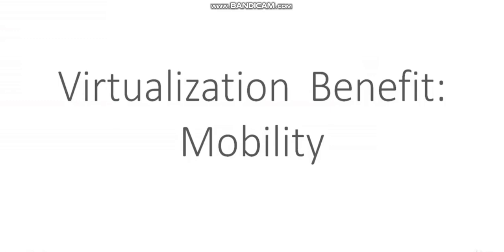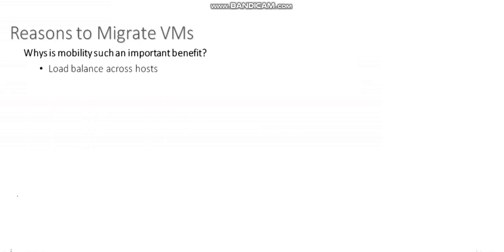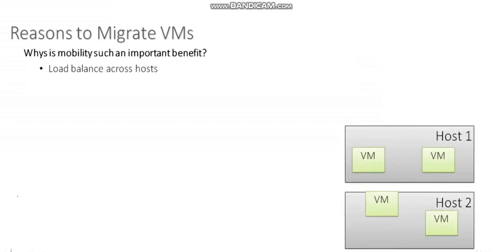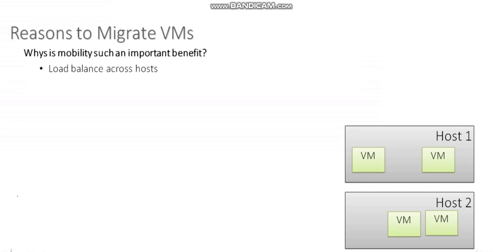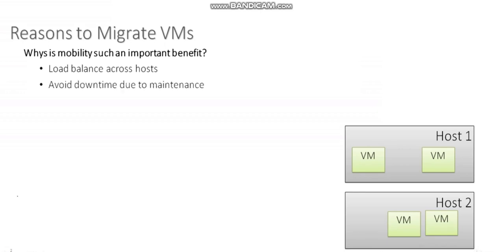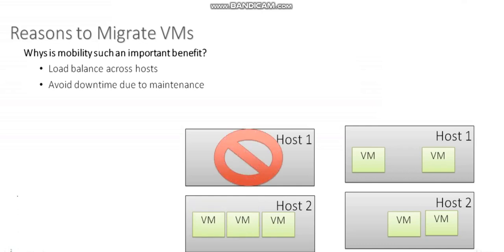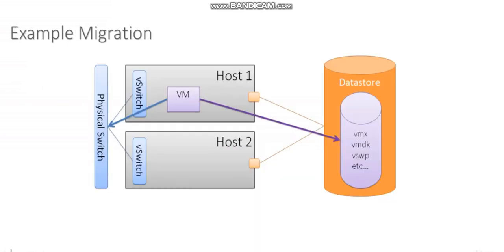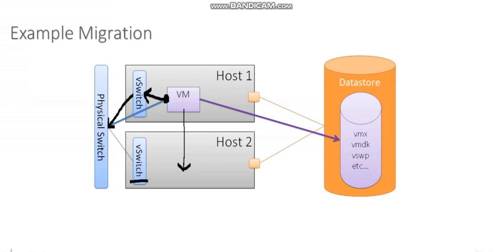Virtualization Benefit Mobility || VMWARE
Virtualization Benefit Mobility Virtualization Benefit Mobility || VMWARE || Virtualization. In This Video Explain The Virtual Machine Vmotion. How It Work?. Free Tutorial By Tech Matters.